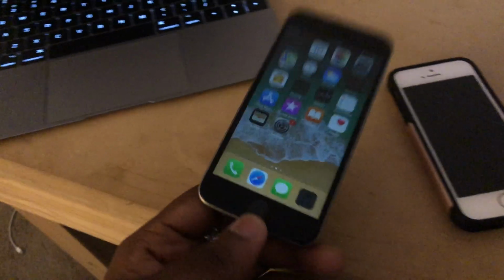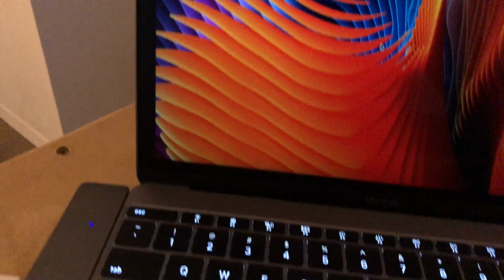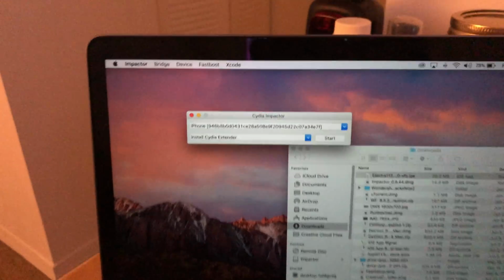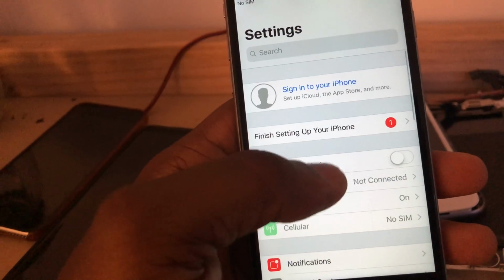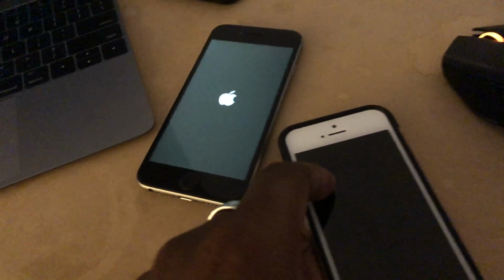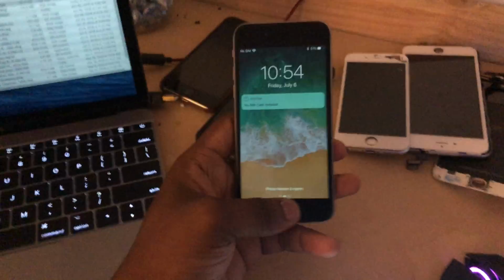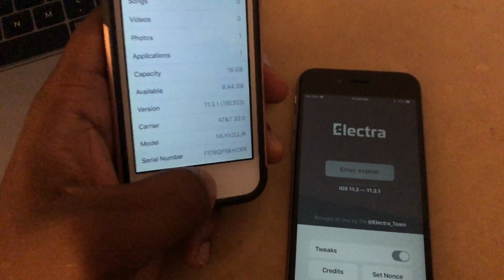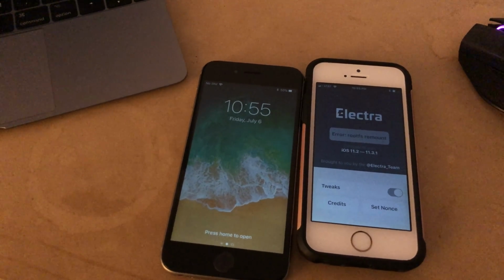NEW iOS 11.3.1 JAILBREAK WITH ELECTRA RELEASED (BUGGY)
Trying to jailbreak my iphone 6s and iphone se thats running ios 11.3.1 and 11.2.6

iOS 11.3.1 Jailbreak Electra Tutorial for iPhone X, iPhone 8, 8 Plus, 7, iPad Pro, Air 2, iPod Touch & more. Download Electra Jailbreak for 11.3.x and Steps: